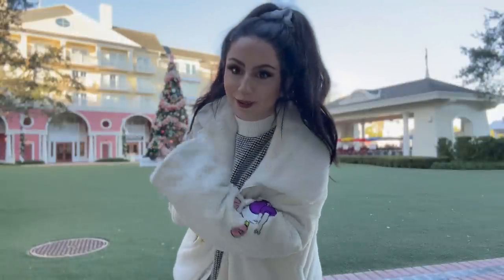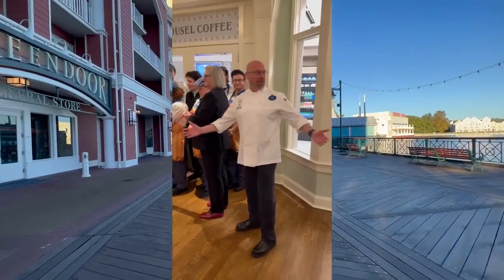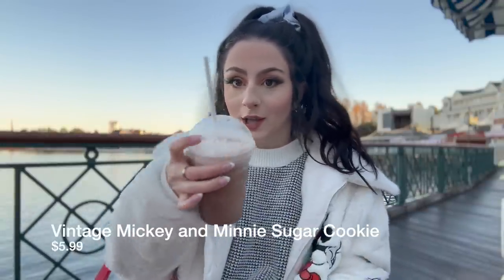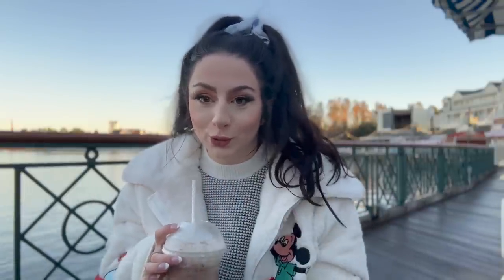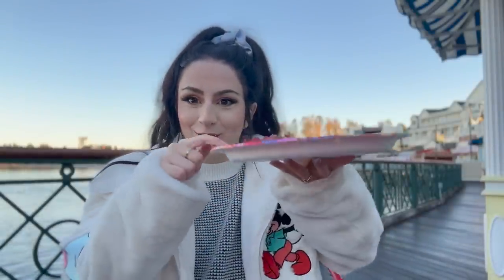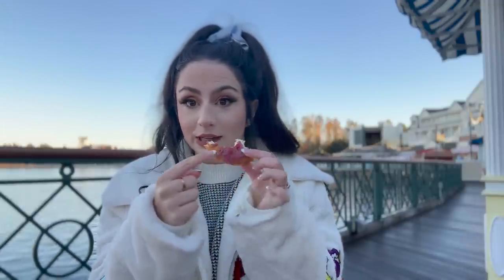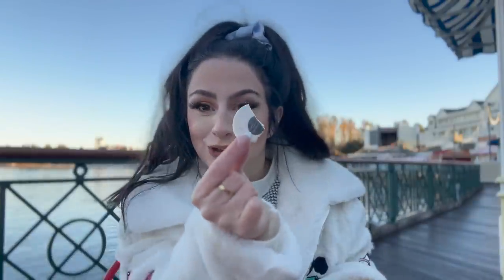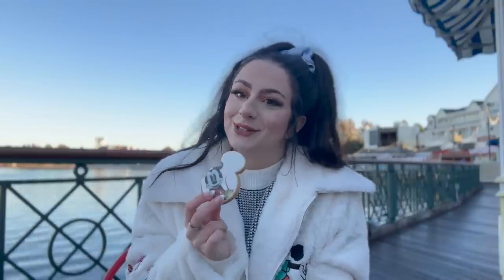Grand Opening! Carousel Coffee at Disney's BoardWalk Inn Review